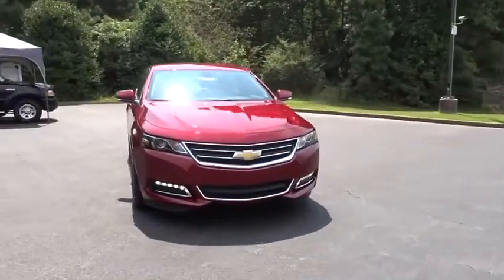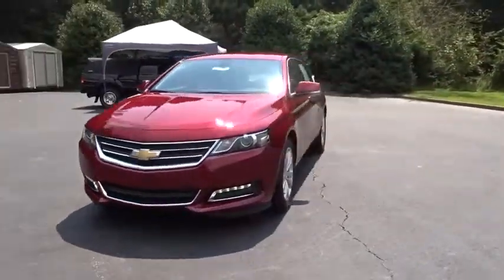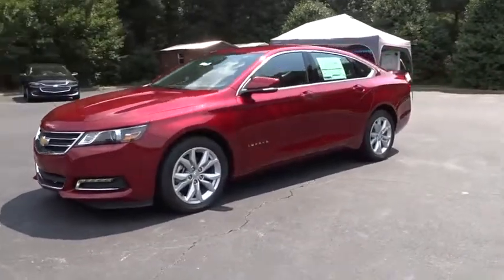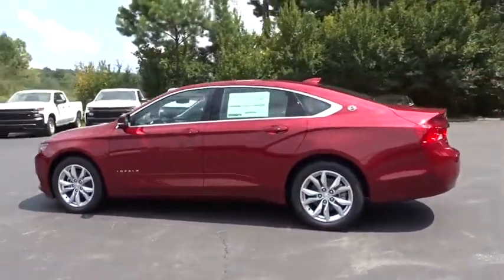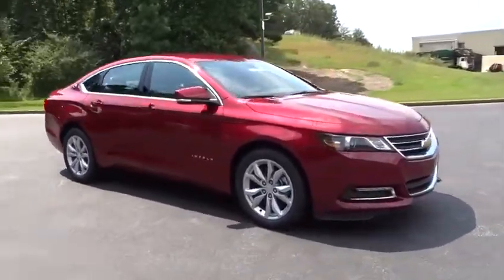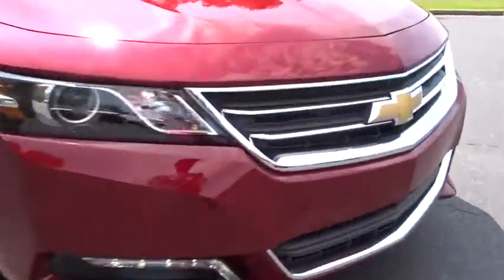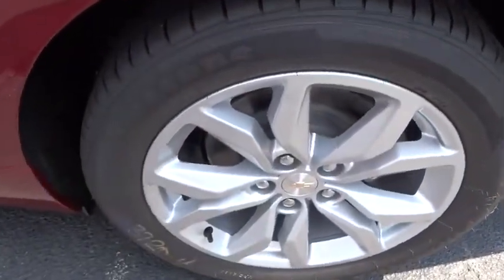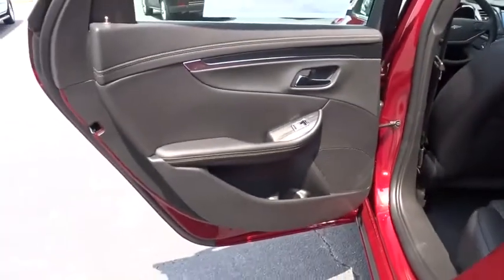2019 Chevrolet Impala Jasper, Cartersville, Alpharetta, Dawsonville, Canton, North Georgia C5107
Cajun Red Tintcoat New 2019 Chevrolet Impala available in Canton, Georgia at CHevrolet of Canton. Servicing the Jasper, Cartersville, Alpharetta, Dawsonville, North Georgia area.

Delivers 28 Highway MPG and 18 City MPG! This Chevrolet Impala boasts a Gas/Ethanol V6 3.6L/217 engine powering this Automatic transmission. WHEELS, 18 (45.7 CM) PAINTED ALLOY (STD), UNIVERSAL HOME REMOTE includes garage door opener, 3-channel programmable, TRUNK MAT, CARPETED.* This Chevrolet Impala Features the Following Options *LT CONVENIENCE PACKAGE includes (KA1) heated driver and front passenger seats, (UVD) heated steering wheel, (DD8) auto-dimming inside rearview mirror, (UG1) Universal Home Remote, (KI6) 120-volt power outlet, (AP9) trunk cargo convenience net, (B58) premium carpeted front and rear floor mats and (B36) carpeted trunk mat , TRANSMISSION, 6-SPEED AUTOMATIC, ELECTRONICALLY-CONTROLLED WITH OVERDRIVE, TIRES, P235/50R18 ALL-SEASON, BLACKWALL (STD), STEERING WHEEL, HEATED, SEATS, HEATED DRIVER AND FRONT PASSENGER, SEATS, FRONT BUCKET (STD), POWER OUTLET, 120-VOLT, LOCATED ON THE REAR OF CENTER CONSOLE, MIRROR, INSIDE REARVIEW AUTO-DIMMING, LT PREFERRED EQUIPMENT GROUP Includes Standard Equipment, JET BLACK, PREMIUM CLOTH/LEATHERETTE SEAT TRIM.